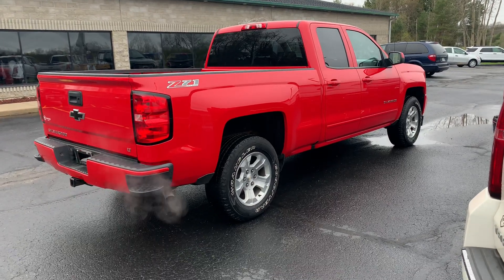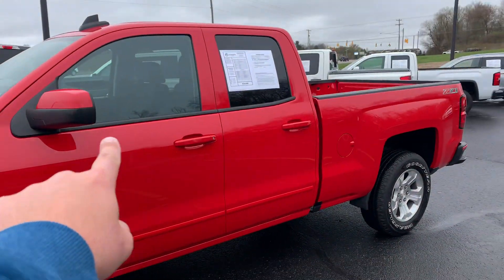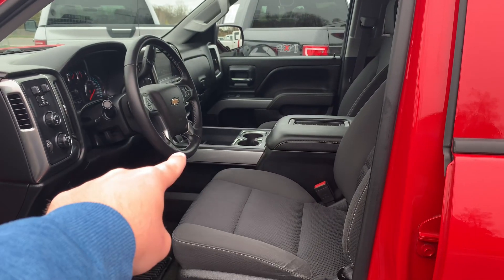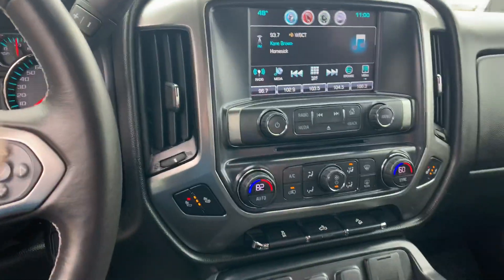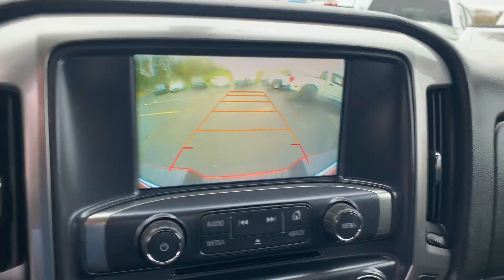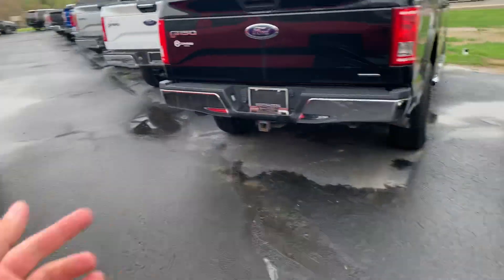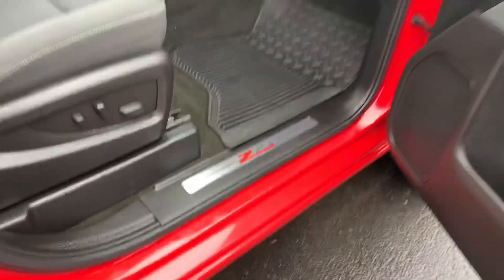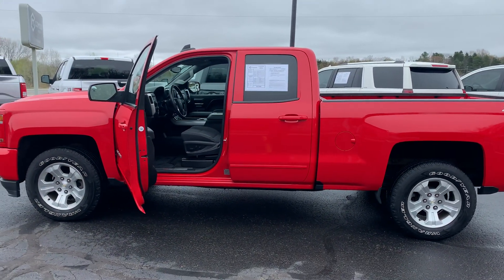2017 Chevy Silverado LT Z71 Double Cab at Comodo Motors